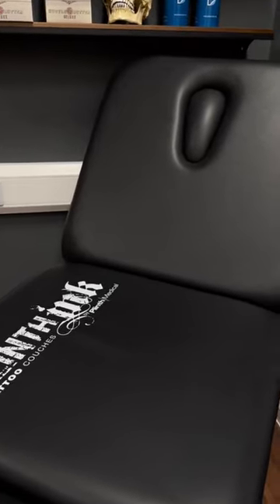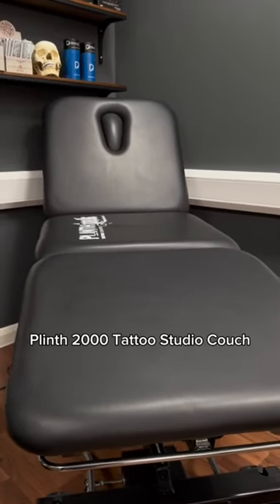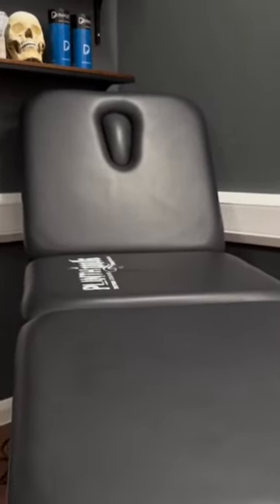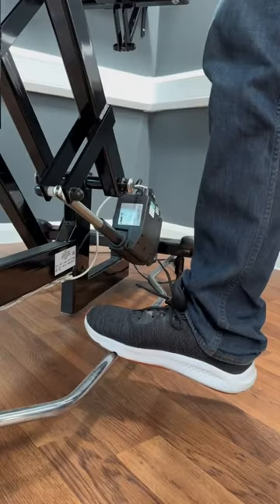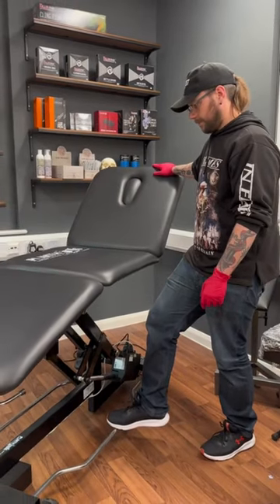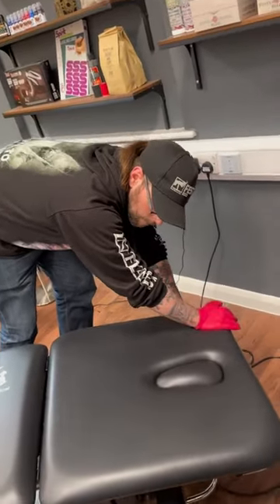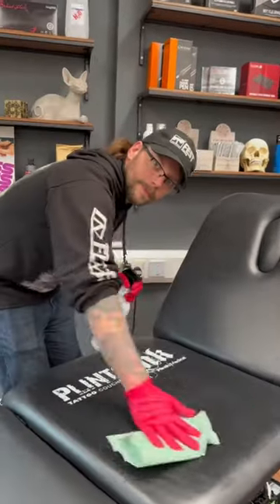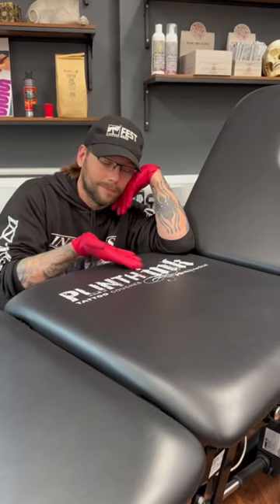Plinth 2000 Tattoo Couch 🛋️